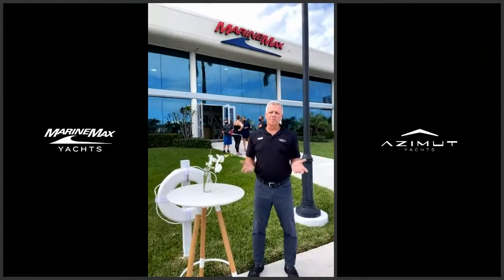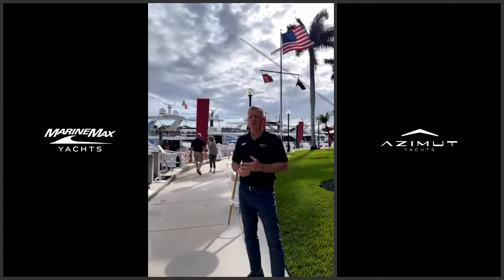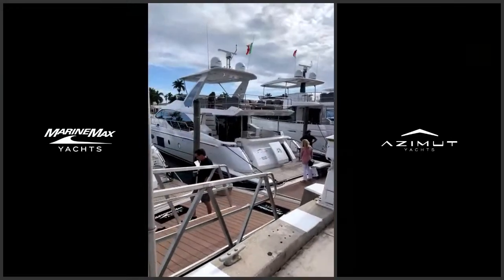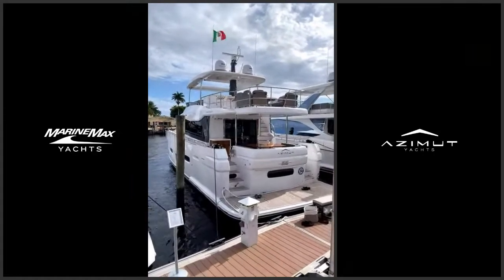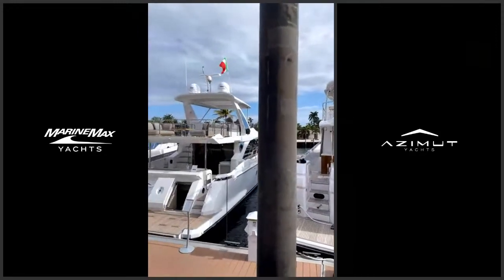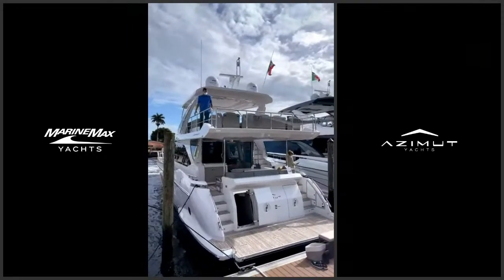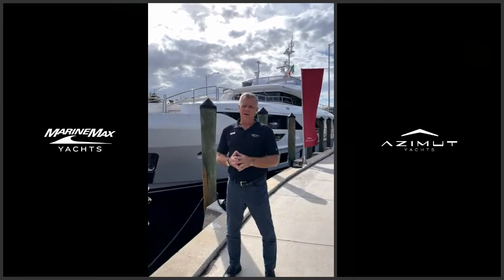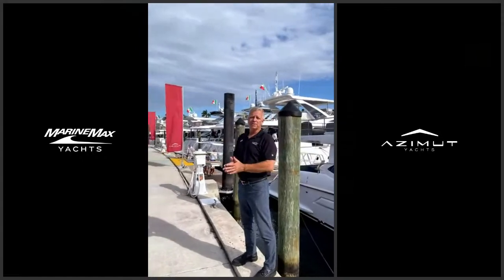LIVE TOUR | Azimut Yachts Private Show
Take a tour of the Azimut Yachts Private Show at the MarineMax Pompano Yacht Center with MarineMax Chief Revenue Officer, Chuck Cashman! Get an inside look at this private and exclusive yacht event.